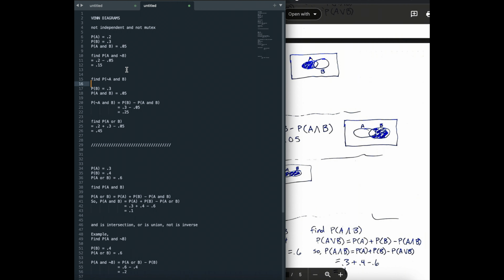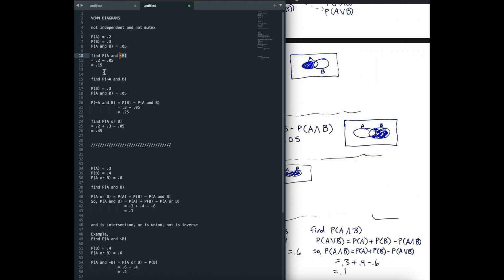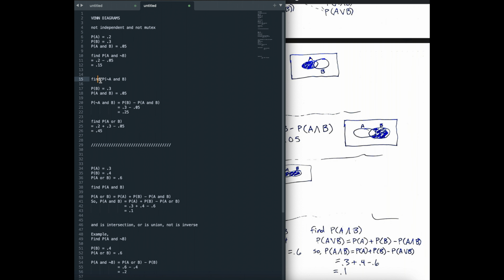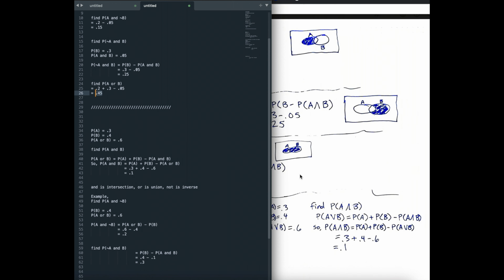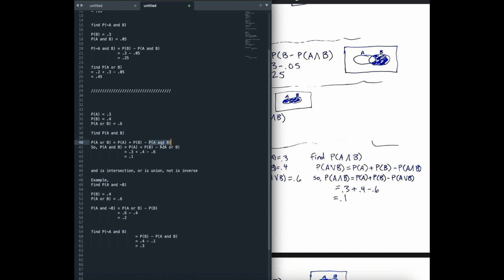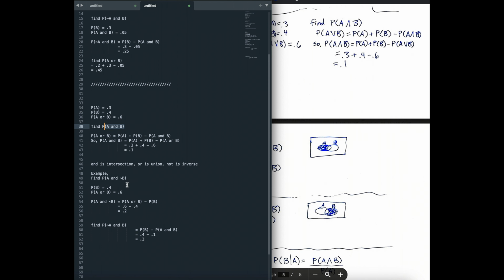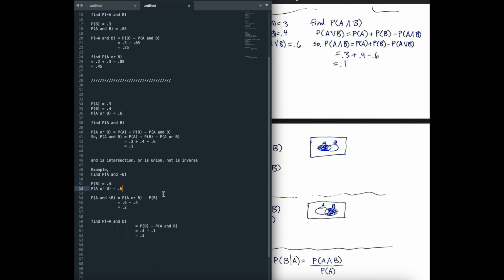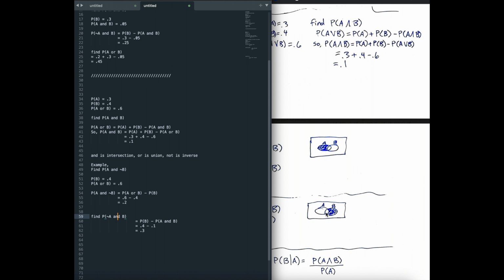Venn Diagram Probabilities - quantum computing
Illustrating probabilities with venn diagrams